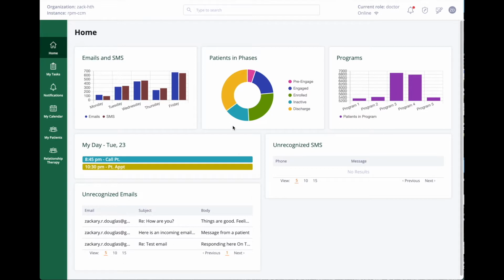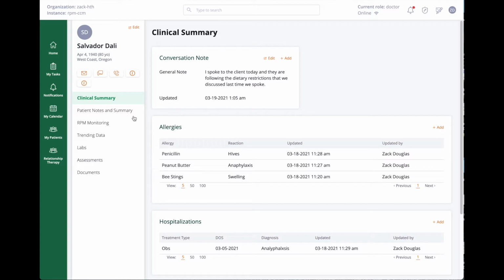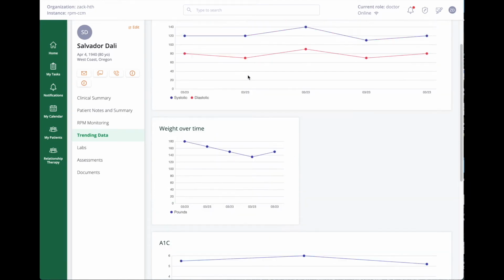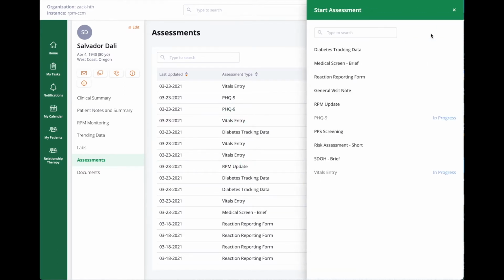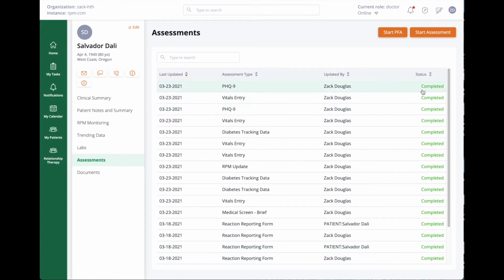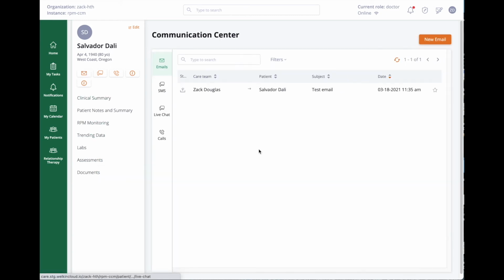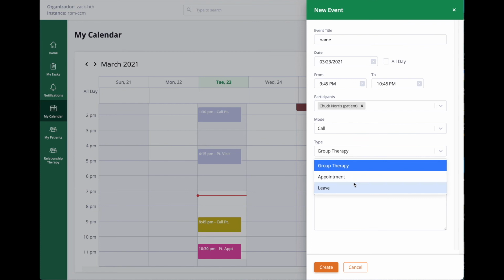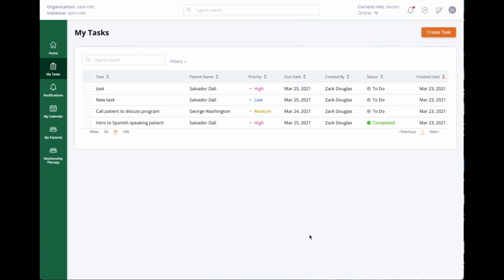Care Application Demonstration & Overview | Welkin Training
This demo takes you through Welkin Health’s updated Care Application.

Welkin Health is a care management platform that empowers healthcare teams to deliver unmatched patient-centric care.

The Care Application is where healthcare teams track patient interaction, update and view documents, and communicate both internally and externally with patients and teams.

Connect with Welkin Health